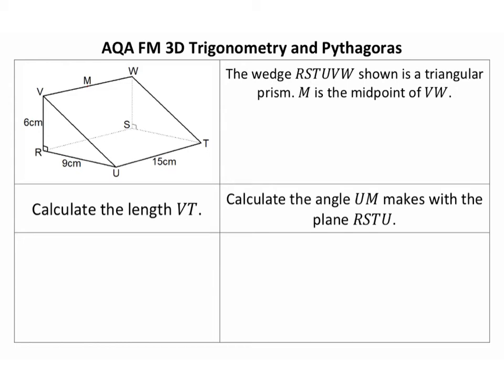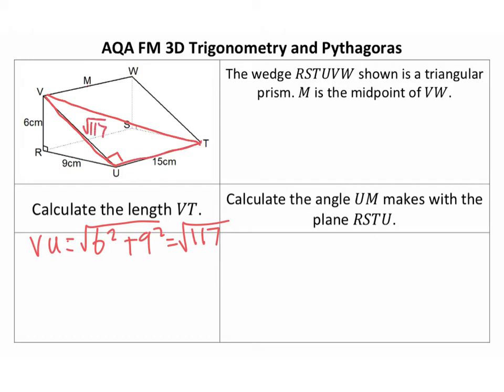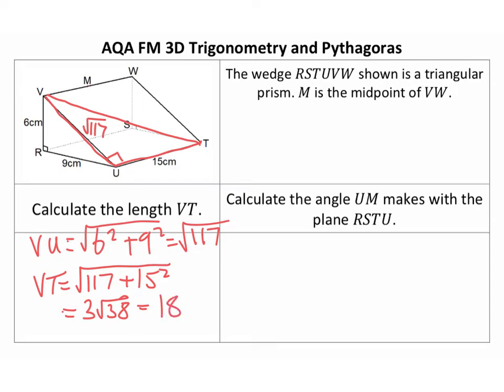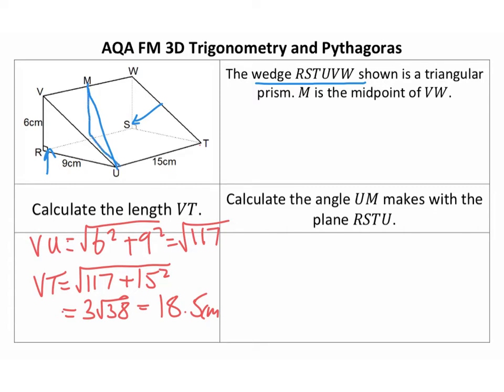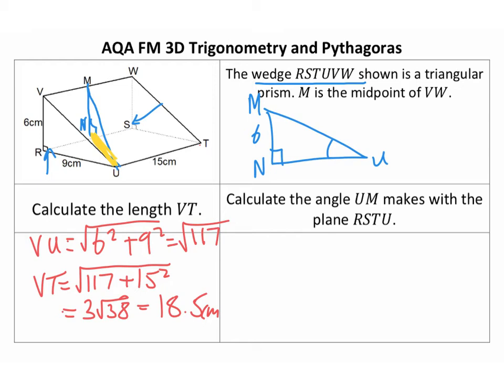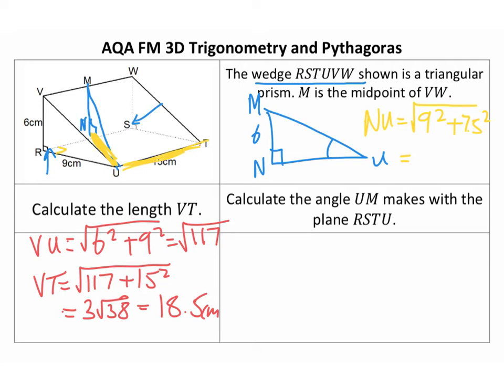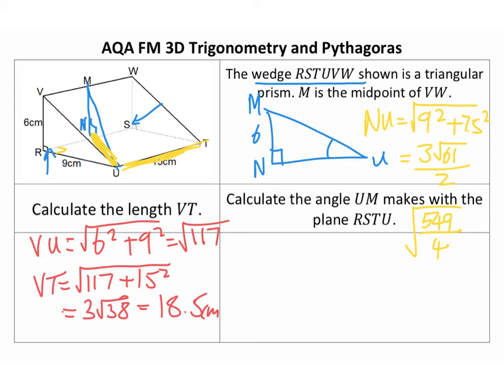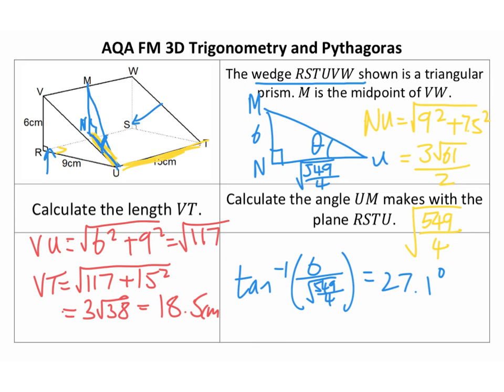AQA FM 3D Trigonometry and Pythagoras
This talks through a couple of examples of calculating in 3D with trigonometry and Pythagoras.